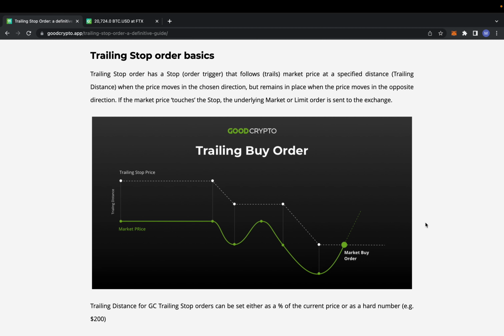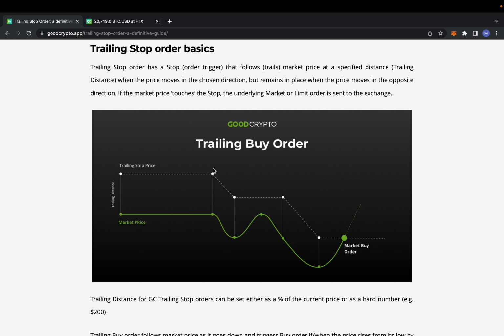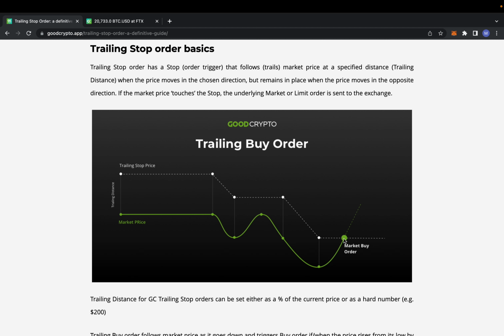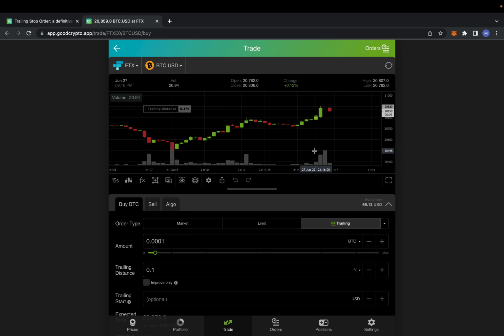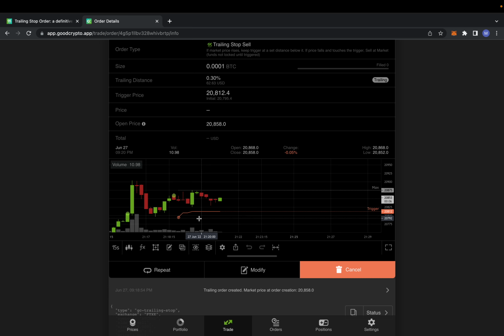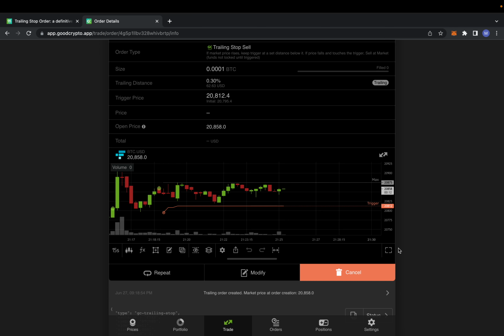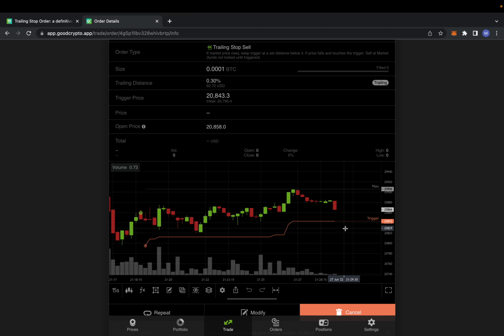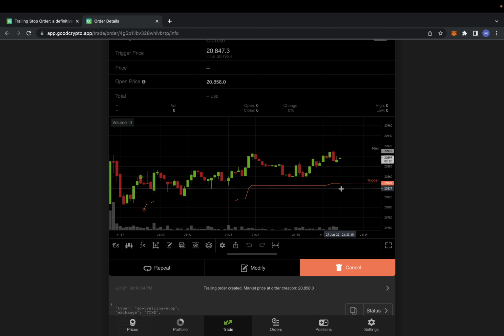Trailing Stop Order Basics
Trailing Stop orders explained: from basic concepts to launching live Trailing Stop orders

00:00 - What is Trailing Stop
04:00 - Trailing Buy order
10:00 - Trailing Sell order
11:53 - Launching Trailing Stop Buy on FTX BTC.USD
14:09 - Launching Trailing Stop Sell on FTX BTC.USD
18:40 - Using Trailing Stop to Enter a position
23:08 - Using Trailing Stop to Exit a position
27:20 - Summary and recap: Trailing Stop basics

Trade with Trailing Stop on 35 exchanges: from Binance and Kucoin to FTX and Coinbase Pro.